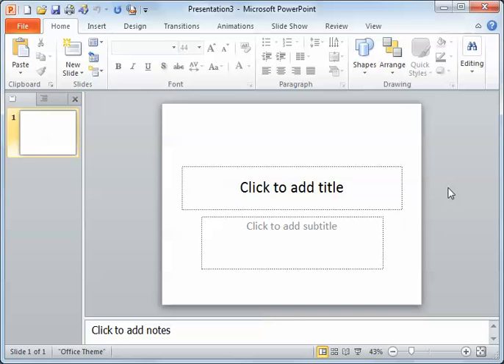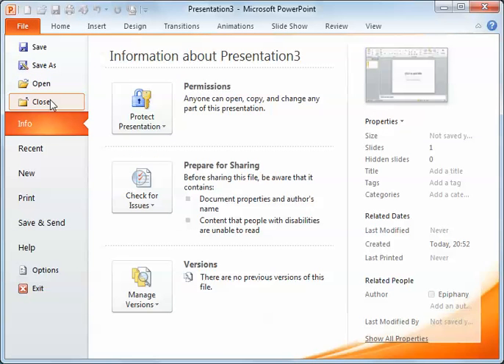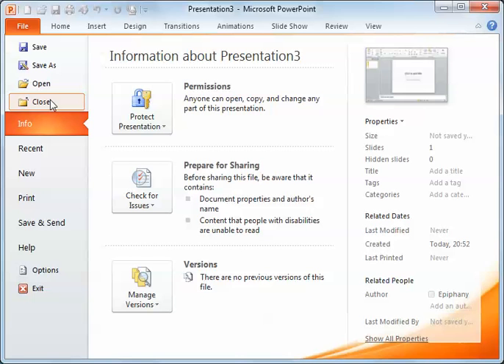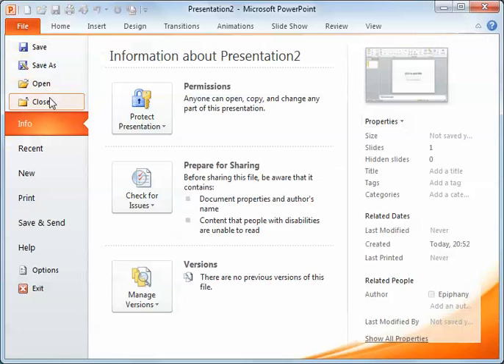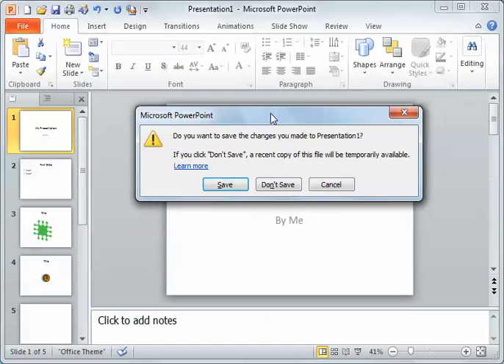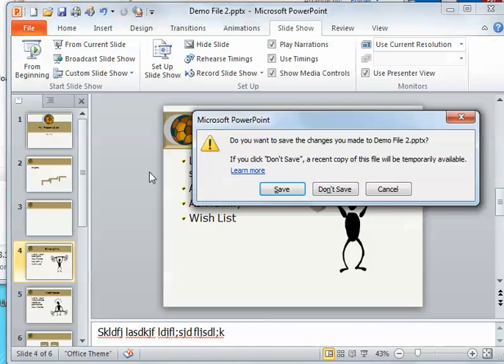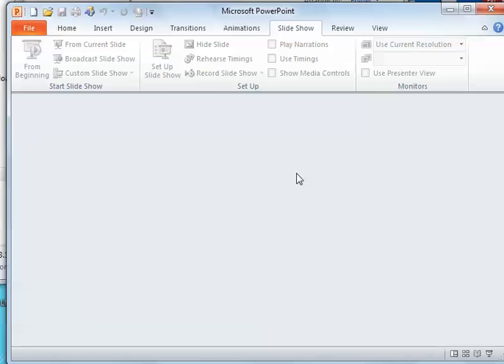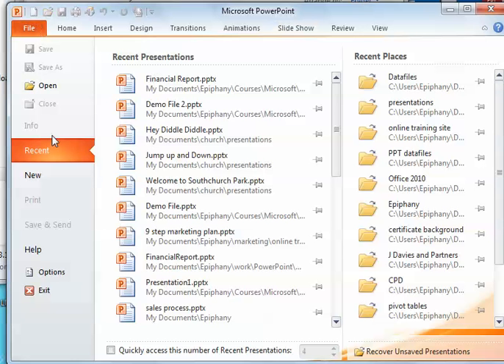How to Close Presentations in PowerPoint Without Exiting the Application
🎉 In this video, we’ll show you how to close individual presentations without having to exit the entire application.

🔍 What You’ll Learn:

Quick Closing Method: Discover the fastest way to close a presentation using the File menu.
Handling Unsaved Changes: Learn what happens when you try to close a presentation that hasn't been saved, and how to respond to prompts about saving changes.
Navigating Between Presentations: See how to return to your list of presentations seamlessly and understand what happens when you close the last document in PowerPoint.
Creating New Presentations: Find out how to create a new presentation without closing PowerPoint entirely.
This video is perfect for anyone looking to enhance their efficiency in PowerPoint and streamline their workflow. Whether you're a beginner or a seasoned user, these tips will help you manage your presentations more effectively.

👉 Watch now and take control of your PowerPoint presentations!